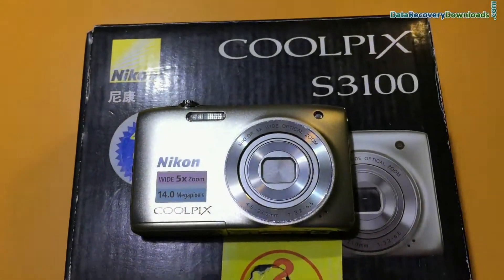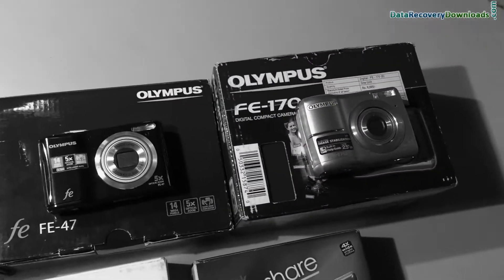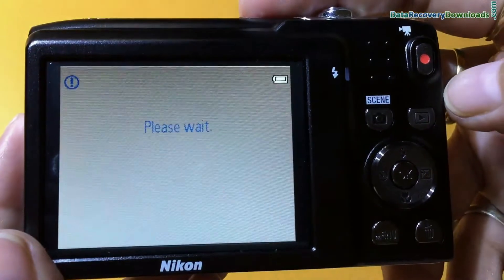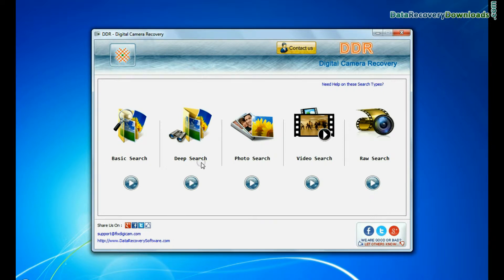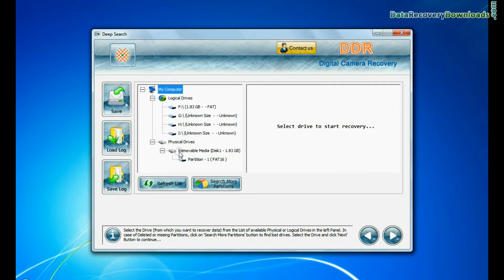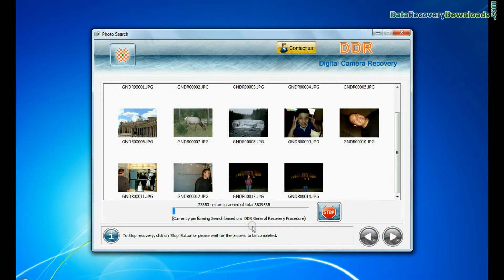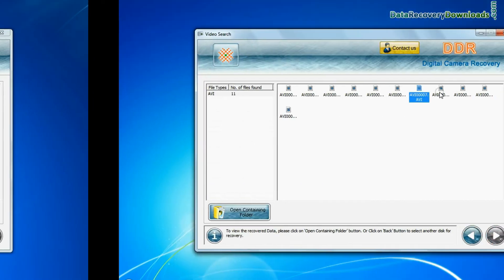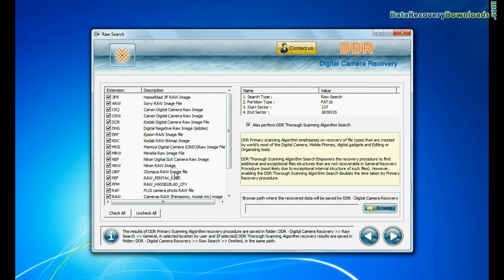Recover deleted pictures from Nikon Digital Camera by using DDR Digital Camera Recovery Software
In this video you will learn about how to recover deleted pictures from Nikon Digital Camera by using DDR Digital Camera Recovery Software. Software provides facility to restore all type of picture files lost due to improper device handling, logical error, accidentally formatted storage media or any other similar data loss reason.